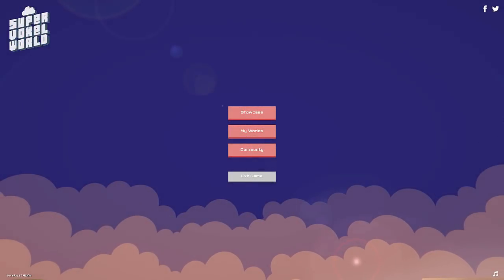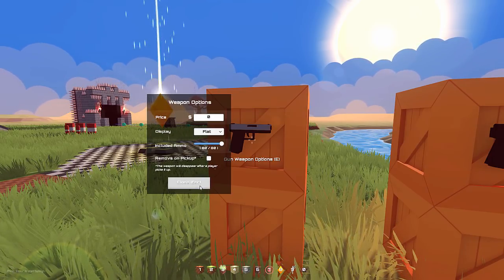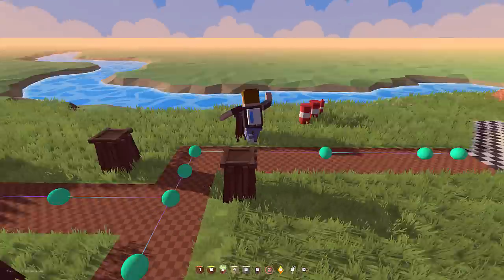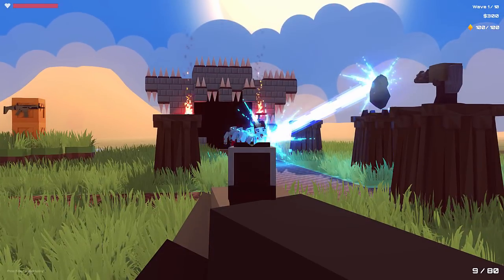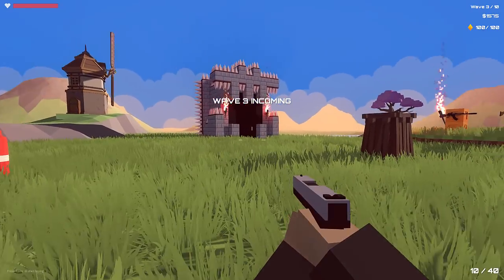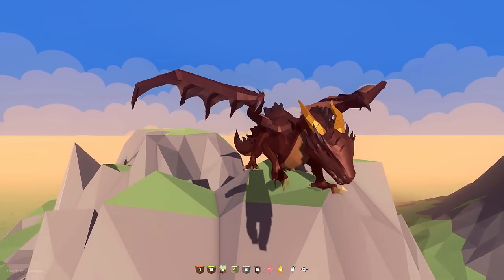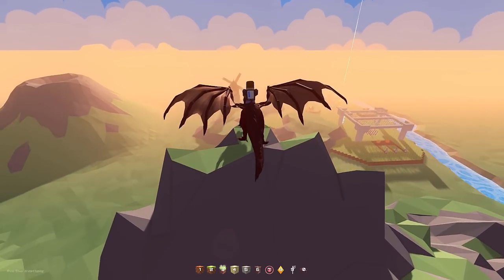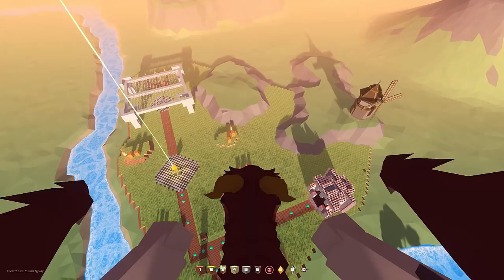Creating an FPS Tower Defense Game in Super Voxel World. Also Dragons!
Devlog of my Indie Game "Super Voxel World, showing how to create an FPS Tower Defense game.